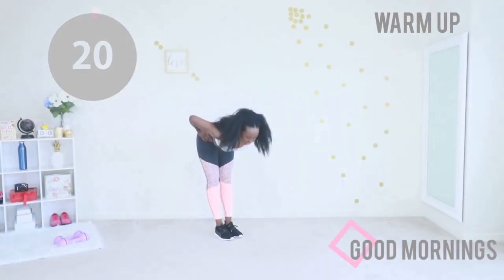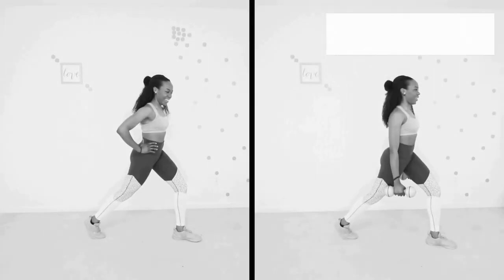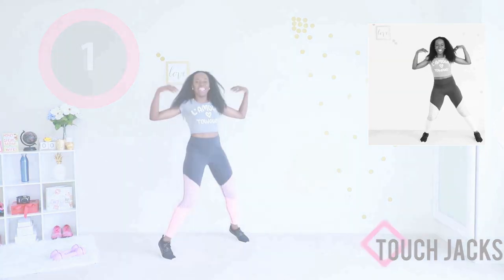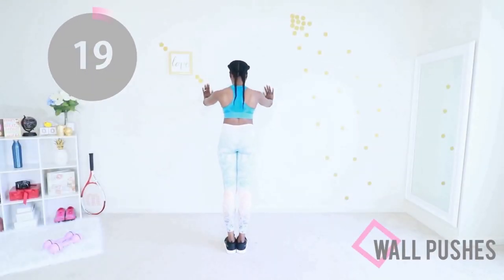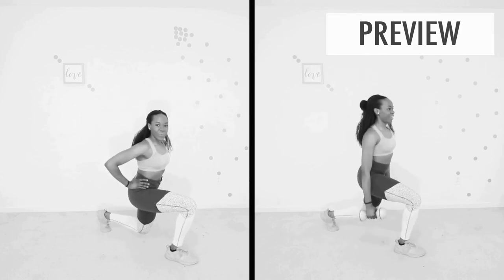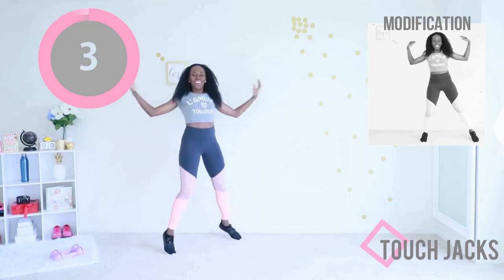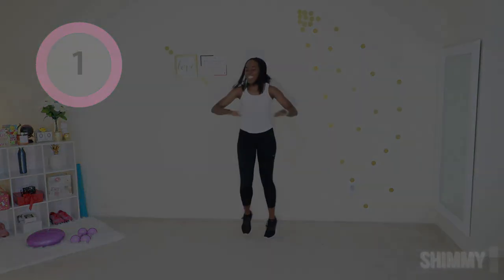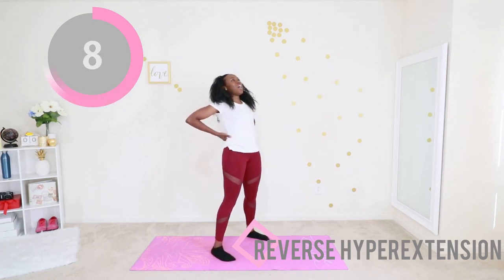10 Min HIIT Workout | No Burpees 👀 - Standing Only Exercises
10 Min HIIT Workout | No Burpees - Standing Only Exercises - Home workout
🙏 S U B S C R I B E (please lol)

Belly Fat Focus (BFF) Program

ALL ACCESS PASS (everything + Jan - Dec Workout Schedule)

Most people can do this at home HIIT workout everyday with no problems but check with your doctor if you have any questions, concerns, or special circumstances.

Always warm up for 2-3 minutes before doing ANY workout including this home HIIT workout. Here's a good multi-purpose warm up that most people can easily do.
20 sec jumping jacks
20 sec squats
20 sec lunges
do twice

Be sure to consider the rest of your workout commitments as you decide which workouts to do. 20 - 30 min total per day is a good amount!

😃ABOUT KOBOKO
My name is Kola Olaosebikan. Mom to one delightful toddler and happily married :) I am a Certified Personal Trainer (CPT) trained by the American Council on Exercise and Stanford University. I am Nigerian AND American AND in love with pizza (no tomato sauce. thanks)

I love sharing fitness vlogs. The BEST at home workouts for women. Mostly bodyweight meaning you can complete my youtube workout videos with no equipment! My intention is to help you get your best body ever!

You'll get
-LOWERBODY WORKOUTS! haha
-Dance Workouts
As an online trainer, I also love the random chances I get to actually MEET my Koko puffs (you) in person!

Anyway, on this fitness channel, you'll find mainly workouts. All the workouts are fast and highly effective. They will help you with weight loss, flatter abs, strength, booty growth. I may also do reviews of fitness products from time to time but not very often.